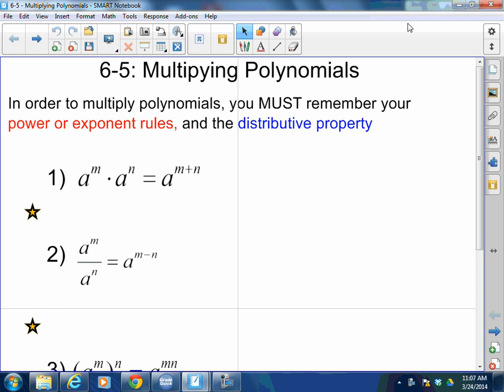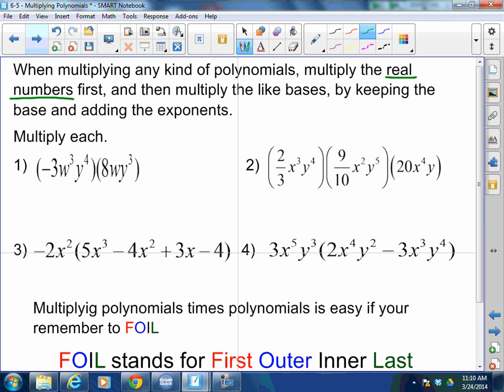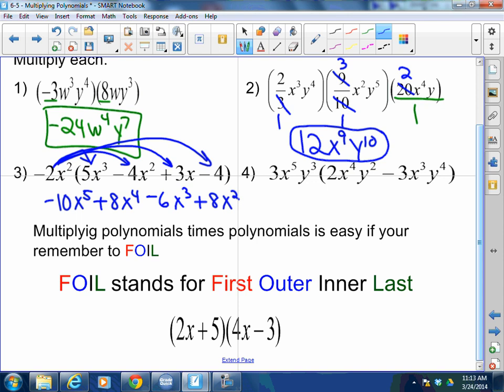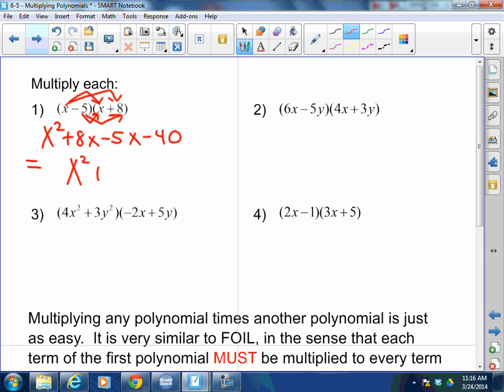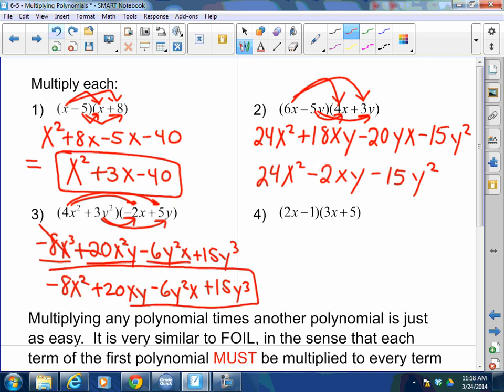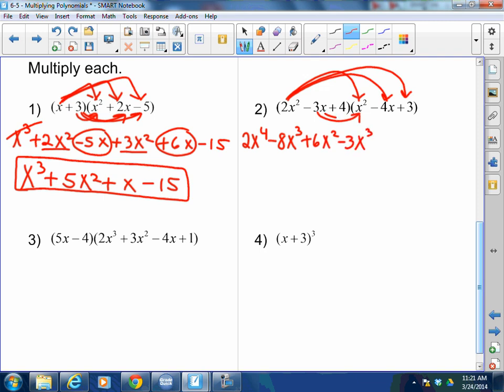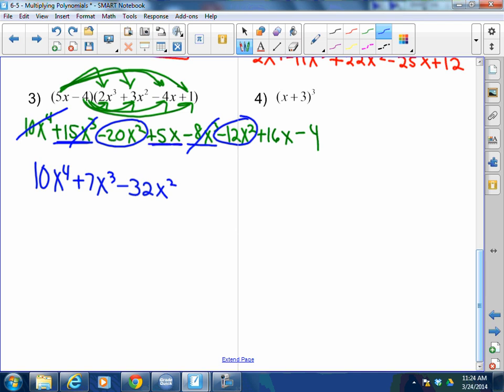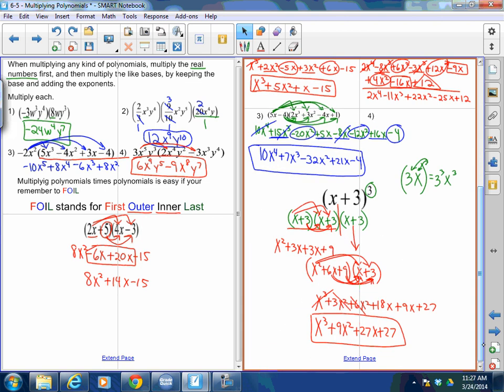Algebra I: 6-5: Multiplying Polynomials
Algebra I: 6-5: Multiplying Polynomials lesson video